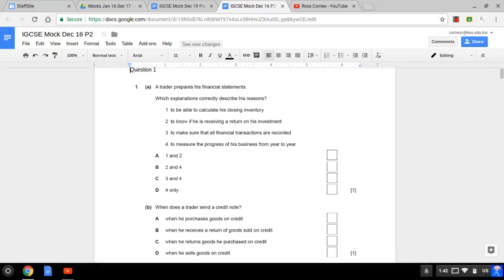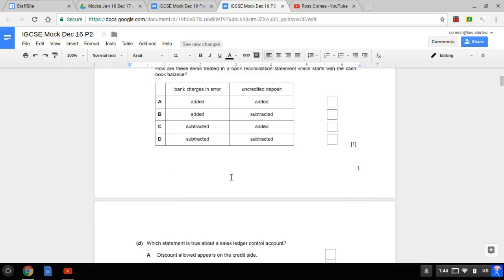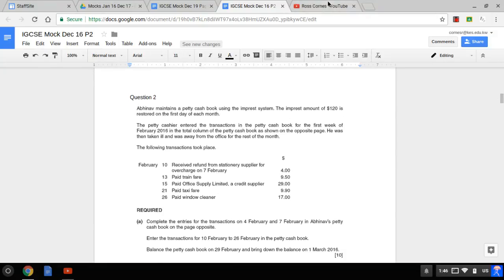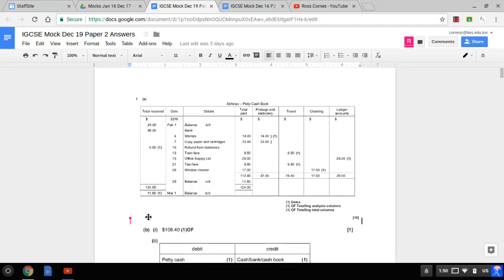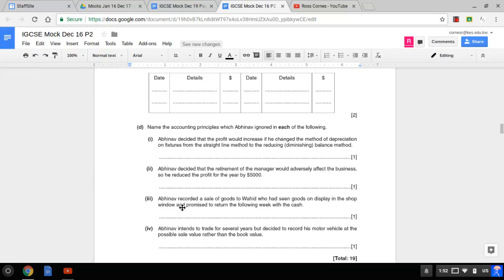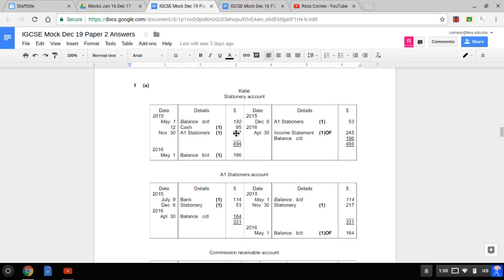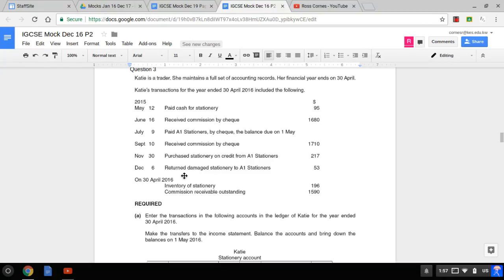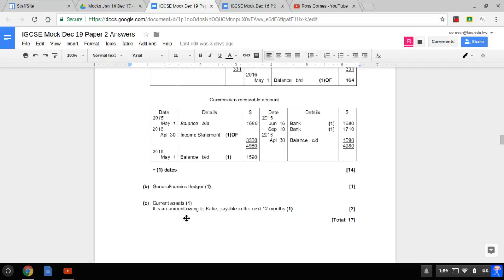Jan 17 Mock 2 Part 1